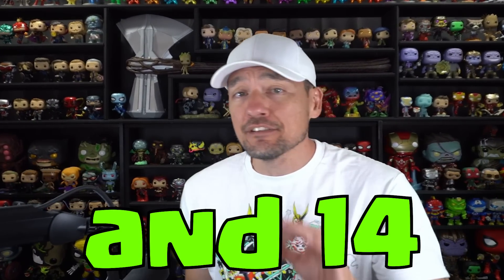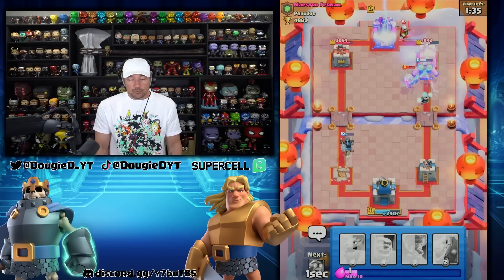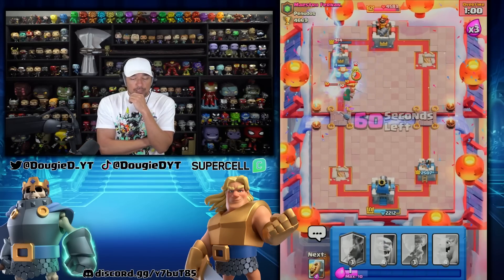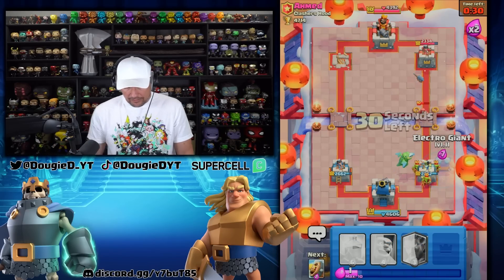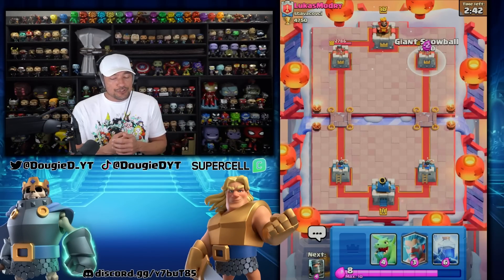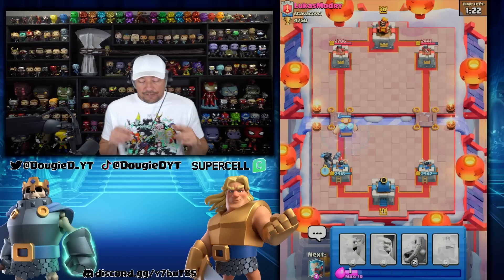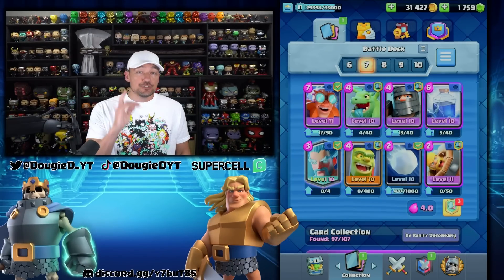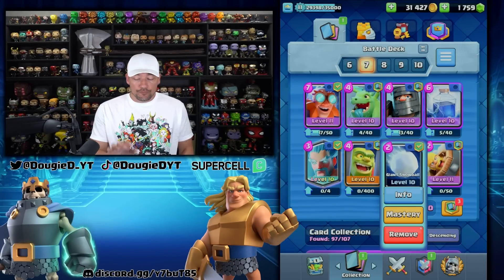BEST ARENA 12, 13 & 14 DECK to PUSH LADDER in ClashRoyale 💪